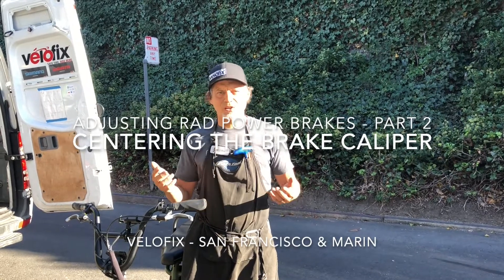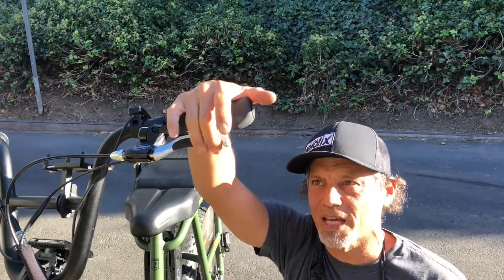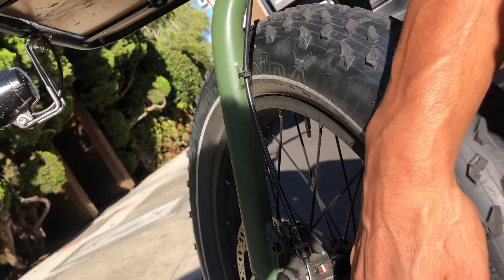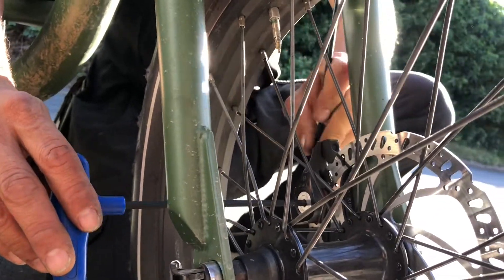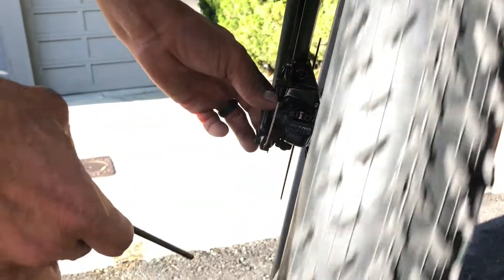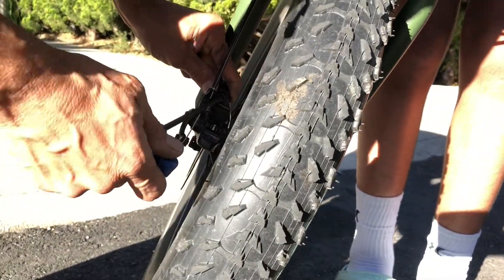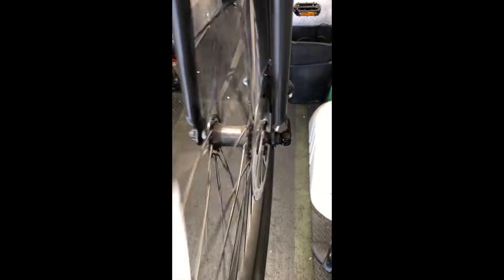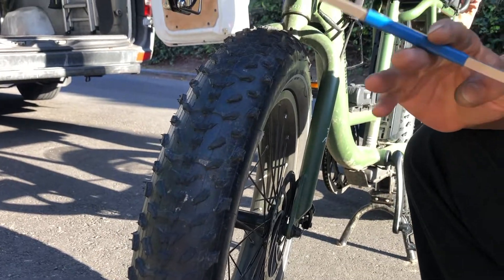Adjusting Rad Power Mechanical Disc Brakes - Part 2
After you've done the routine adjustments from Part 1 as much as possible, it's time to reset the barrel adjusters, use the inboard adjustment piston to tighten up the distance between the pads and the rotor, and RE-CENTER the brake caliper.  This is the same process you would use when installing new brake pads. Bonus on truing brake rotors at the end.
Camera: Grady, Key Grip: Alex